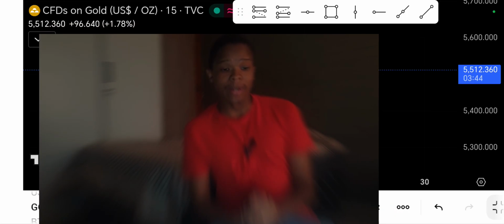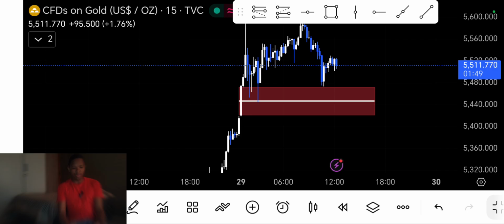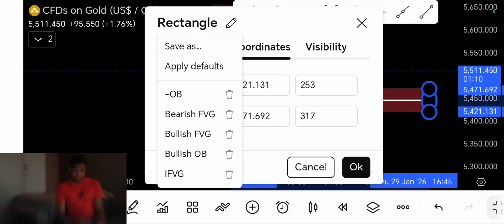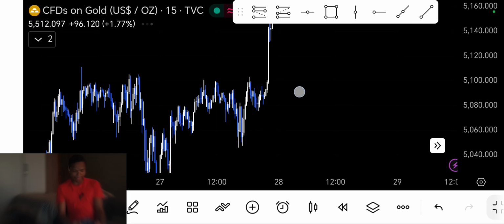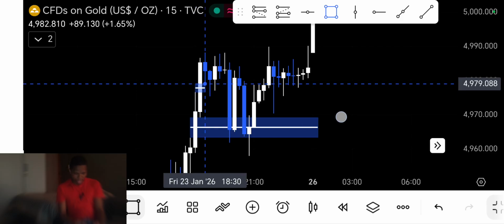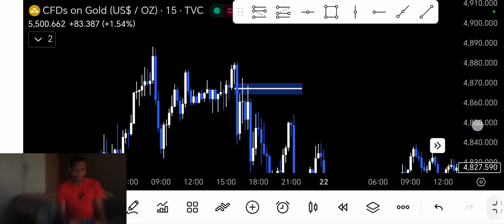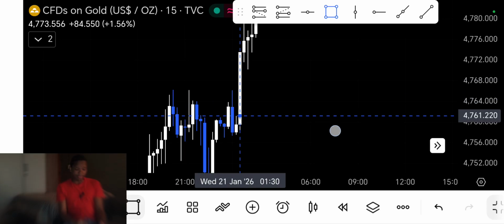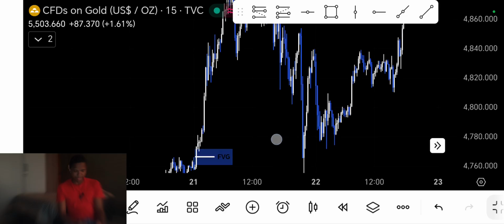The Escape Plan #1: Fair Value Gaps Explained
THE COMPOUND EFFECT x THE ESCAPE PLAN

Tools| Trading View
Broker| FBS
Editing| VN